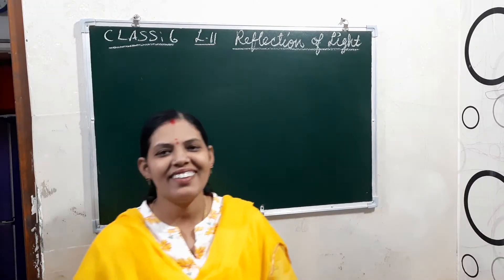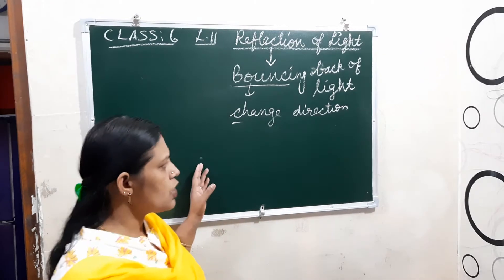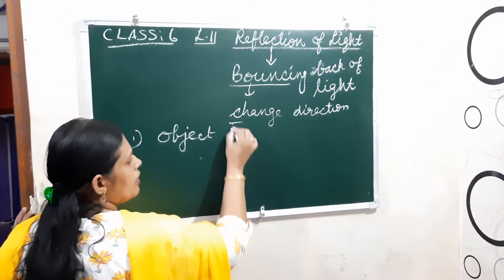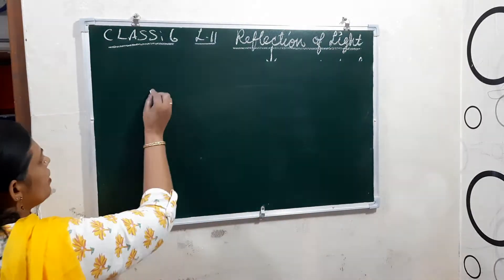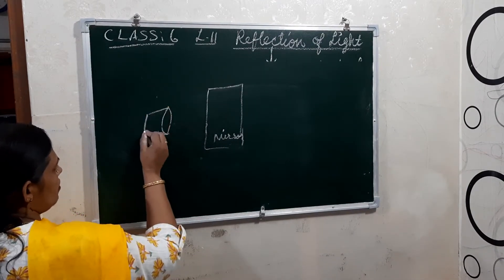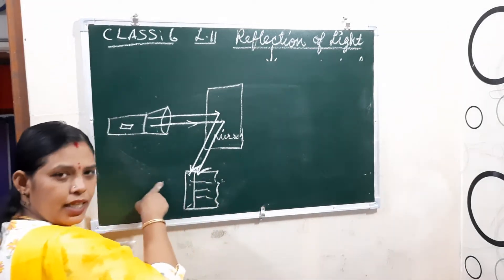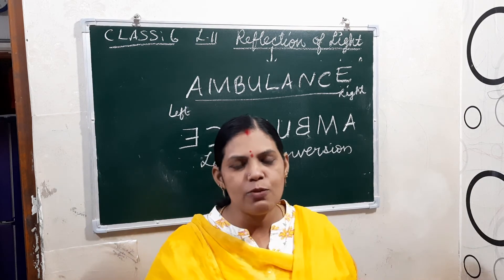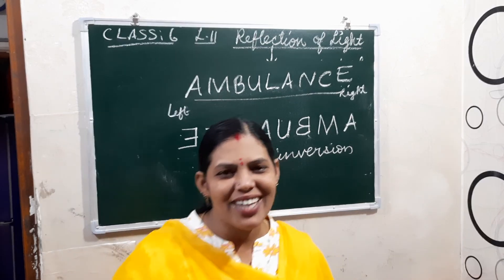Class 6 reflection of light Chapter 11 31 08 20 20